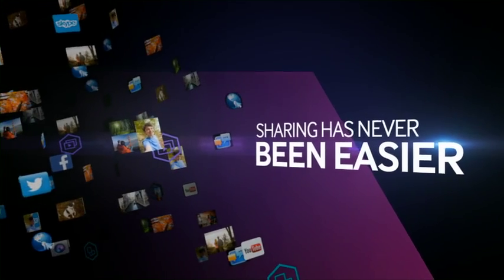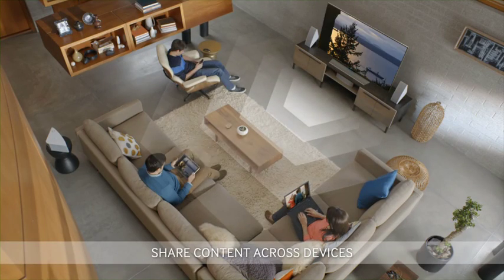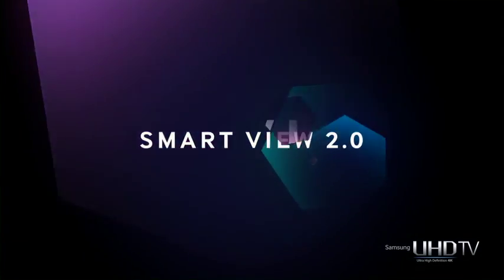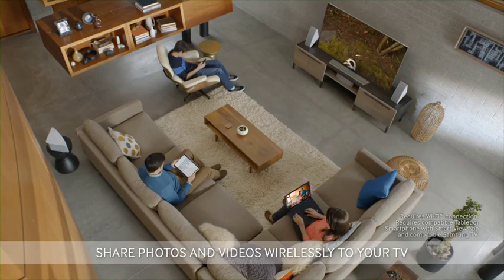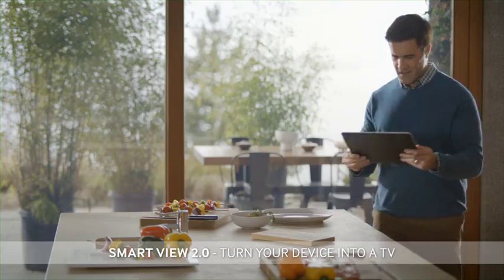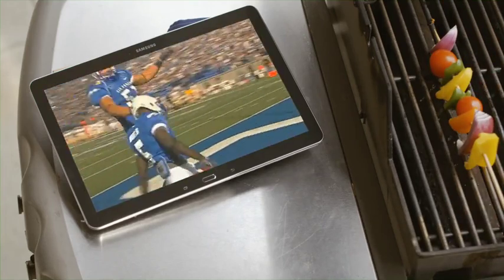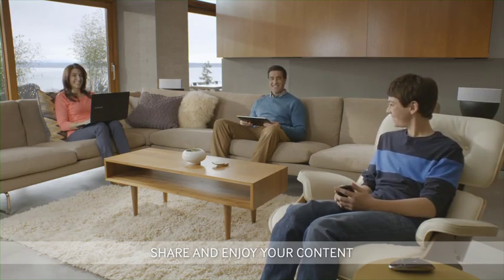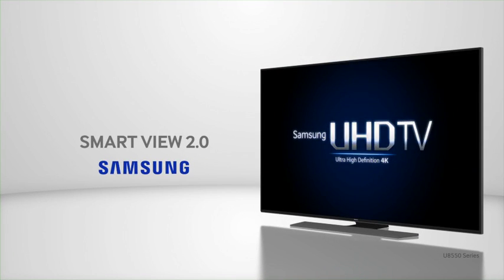UHD SmartView2 0 Sharing Content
Sharing content between devices has never been easier.